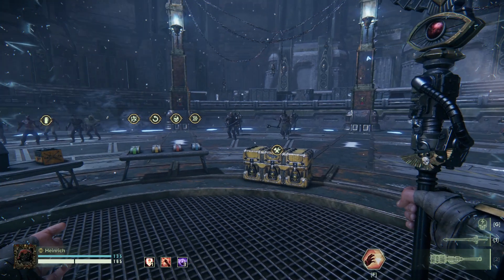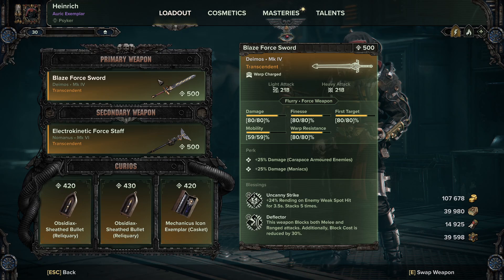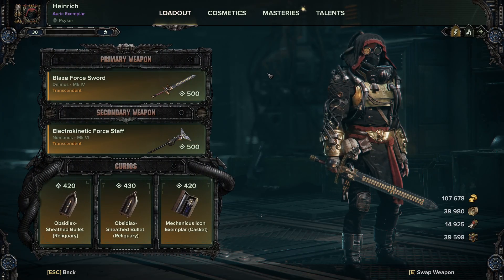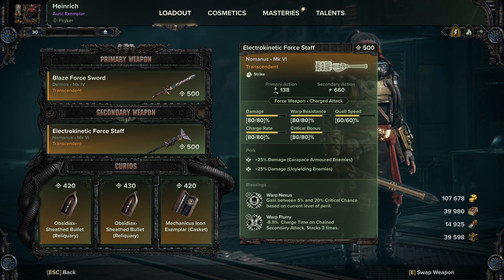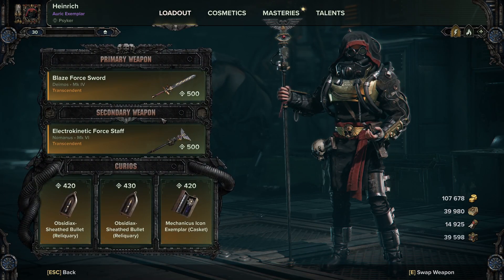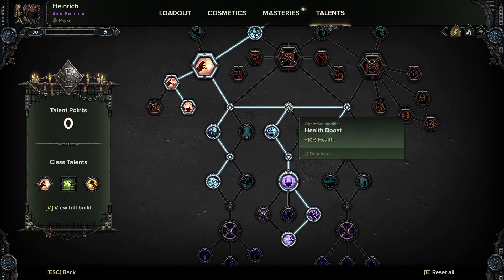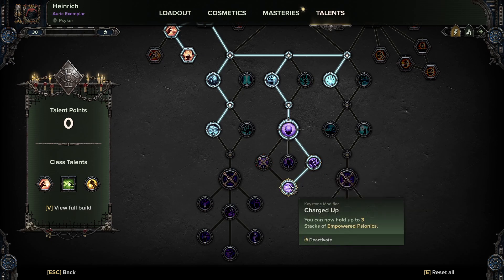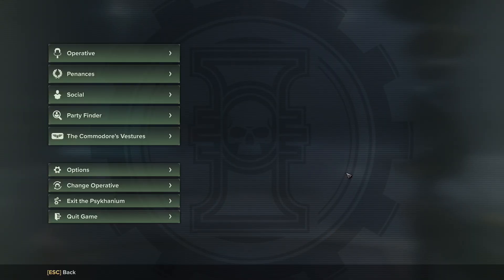Warhammer 40K: Darktide, Unlocked and Loaded - Psyker Surge & Smite Meta Updated.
Zug wheels out the newly tuned up lightning bonanza build with 200% more lightning than previous builds !